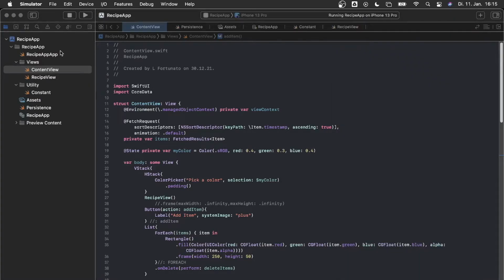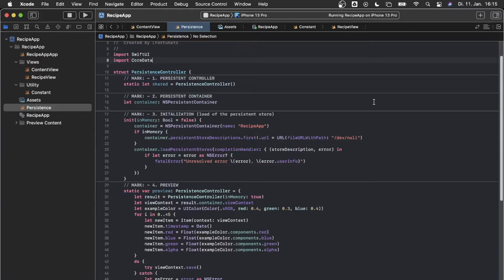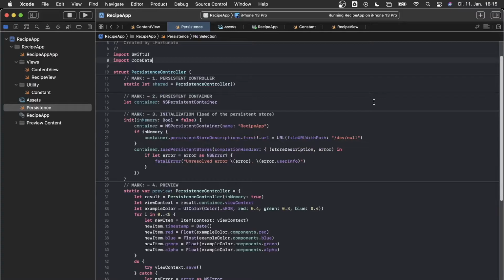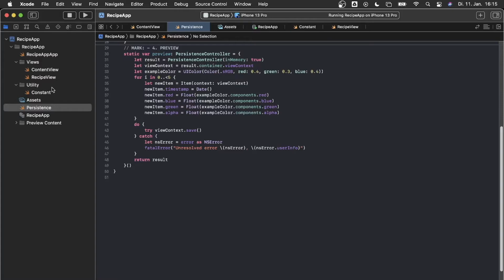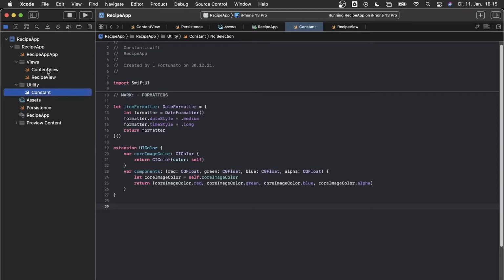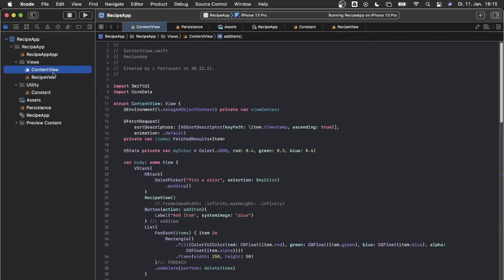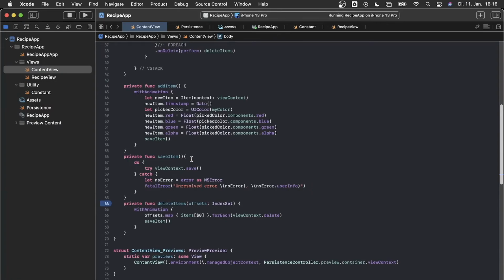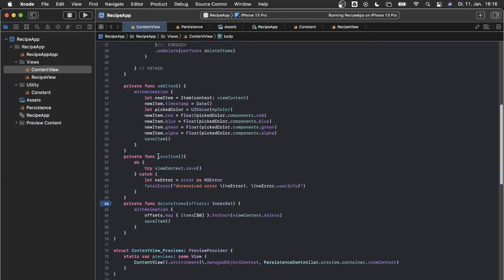Xcode: How to save colors to CoreData - SwiftUI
In this video I will show you how you can save items in CoreData that will allow you to display colors that you picked with a ColorPicker. Therefore we create an entity with 4 attributes which will contain the corresponding values to save a color. After that we can use a ForEach loop to iterate over every item in CoreData to use the values of the saved items to fill as many rectangles as items we created.